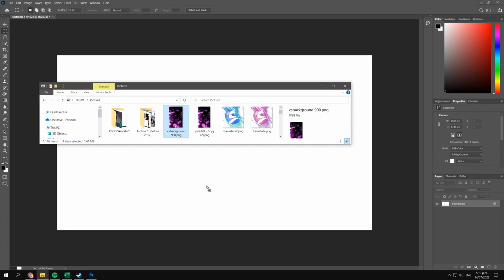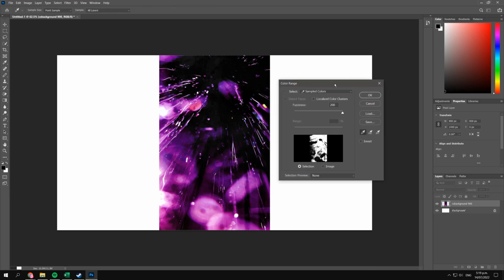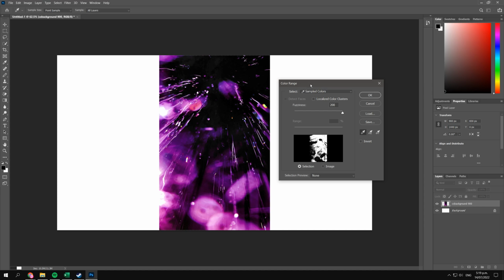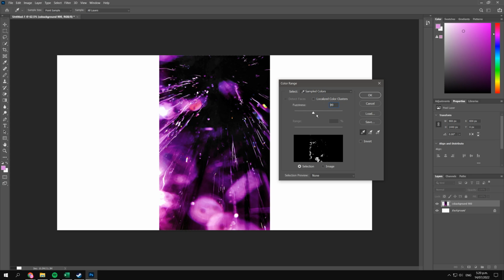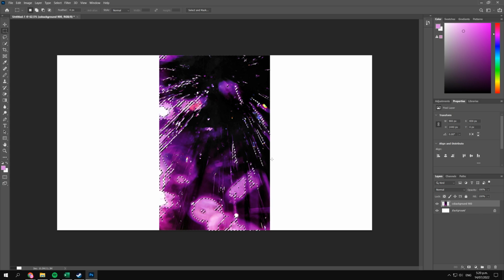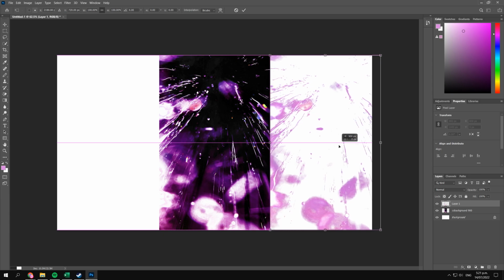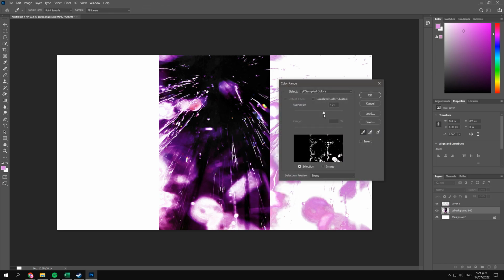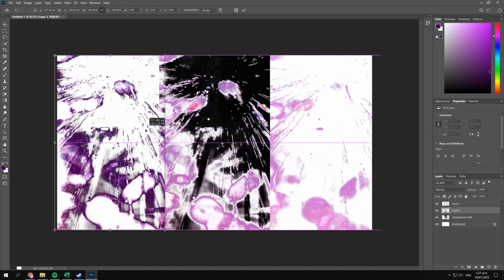How to Select All of a Color in Photoshop - Basic Tutorial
Hello guys, my name is Jack and I've been wanting to share things that I've learned in a simple and understandable way. Color is a powerful piece of the puzzle that is the end image. This tool can change the dynamic of your edits, making them look swag and skux aye.